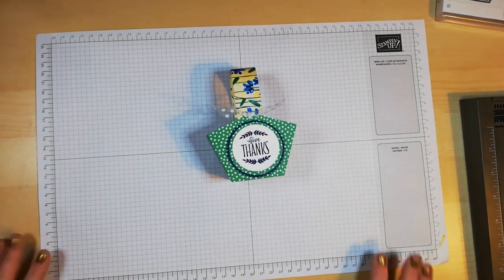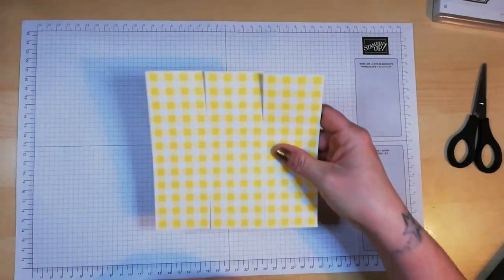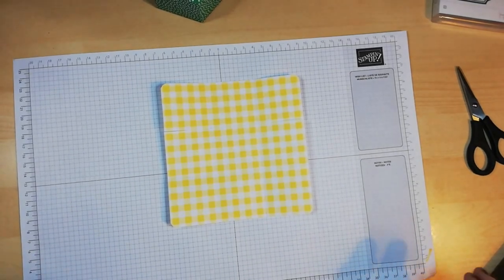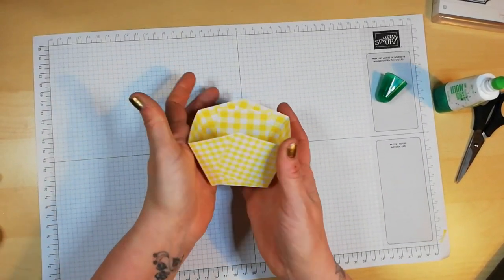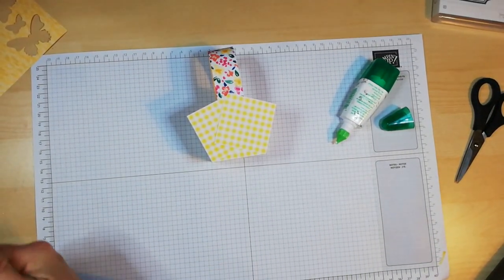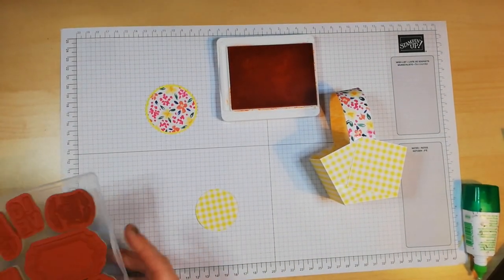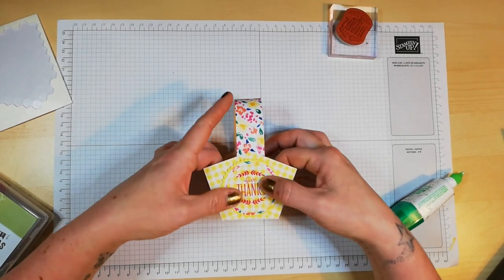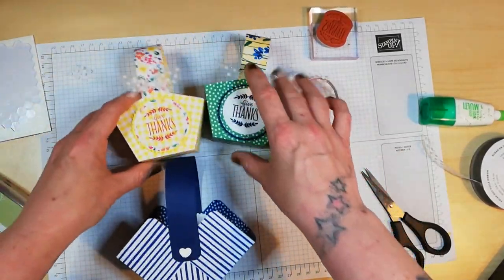MakeitMonday Episode 4: Easy Make Gift Basket 6x6" DSP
Stampin' Up! UK Demonstrator Tricia shares a project with you. To shop ONLINE please click here -:

Garden Impressions 6" X 6" (15.2 X 15.2 Cm) Designer Series Paper [146289]
Gingham Gala 6" X 6" (15.2 X 15.2 Cm) Designer Series Paper [148554]